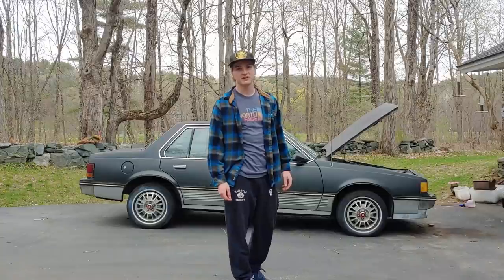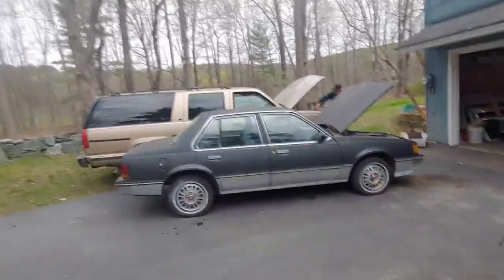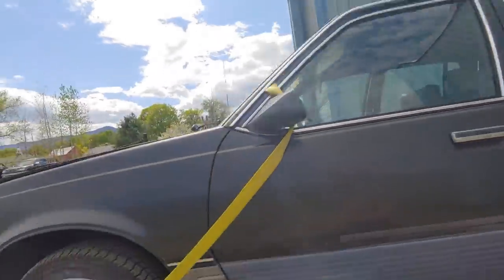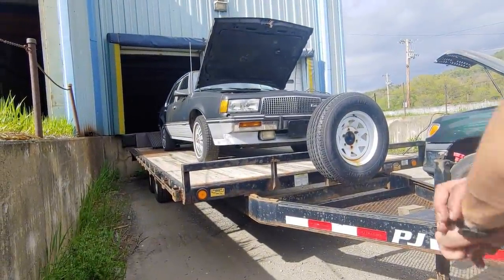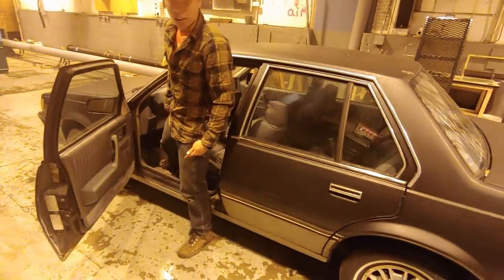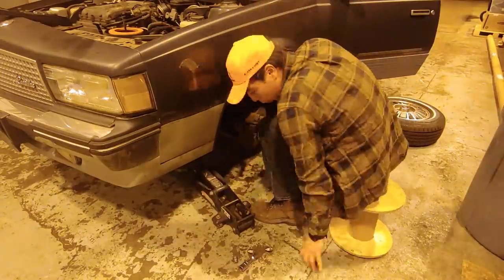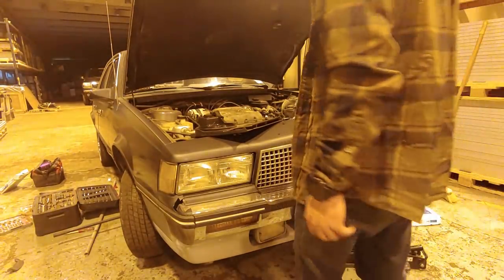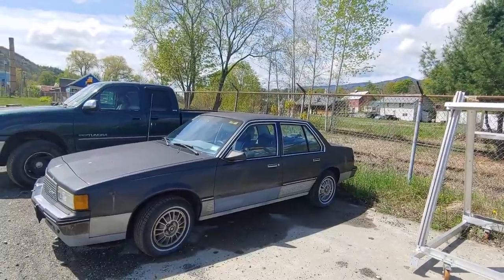$600 Cadillac: Let's Revive It!!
The caddillac cimarron is back!!! Let's fix her up. We wake it from her 5 minth slumber and change the brakes, then troubleshoot the engine.